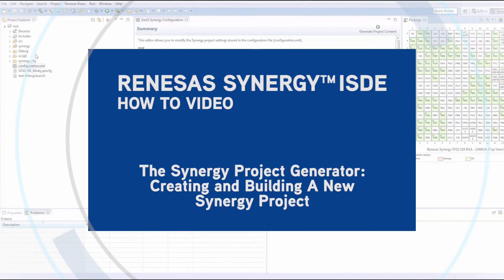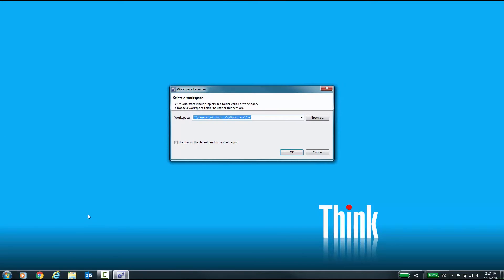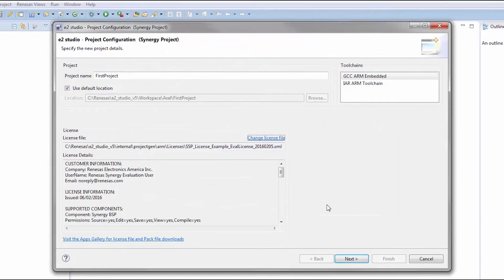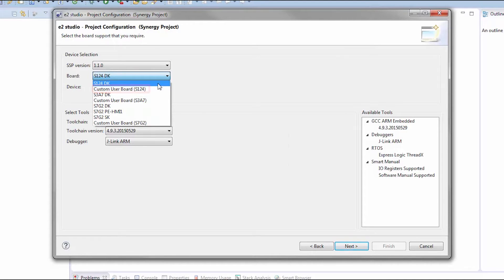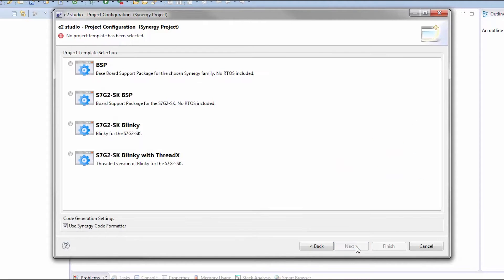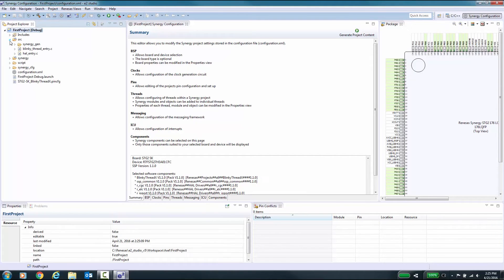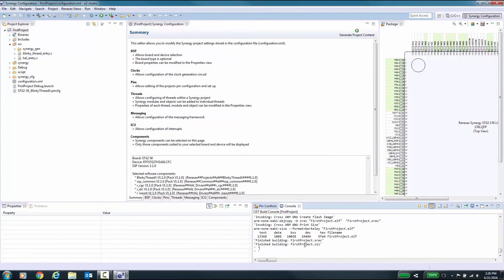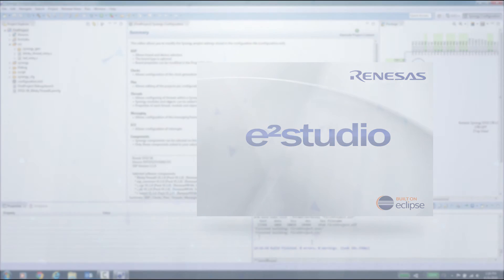Creating Your First Renesas Synergy™ Project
Synergy ISDE How to video, Tutorial #3:

This video presentation will demonstrate how to use the Synergy Project Generator in e2studio to create a new Synergy Project and how to build, meaning compile,  your project.

During this presentation you will be shown how to use the Synergy Project Generator in e2studio to create a new Synergy Project and how to build, meaning compile, your project.